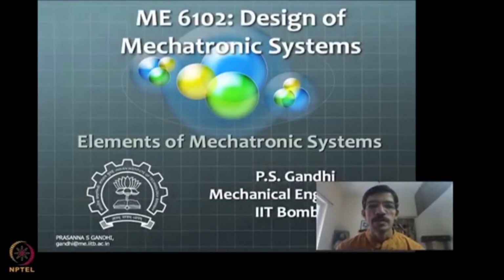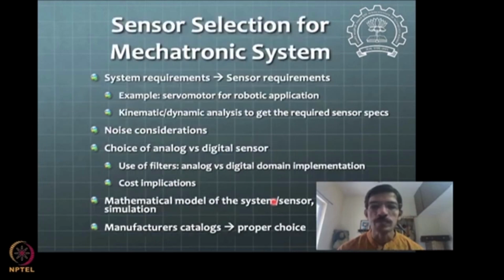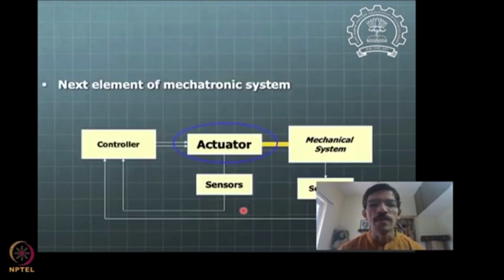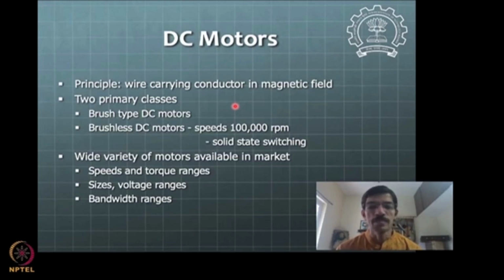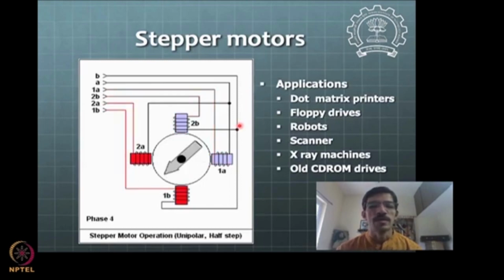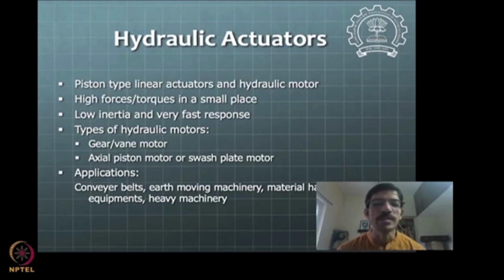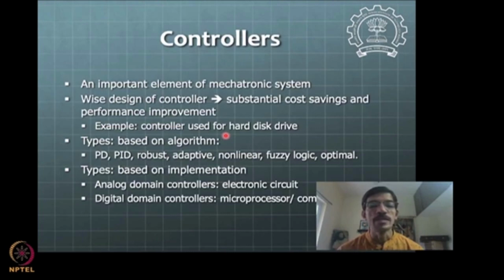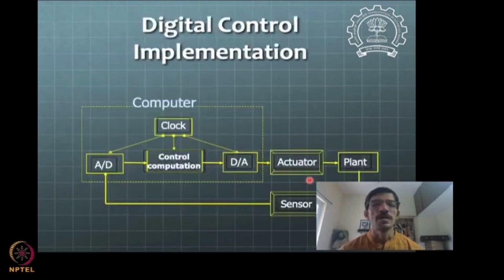Lec 04: Elements of Mechatronic Systems - Part III